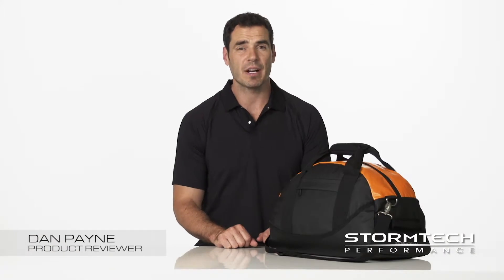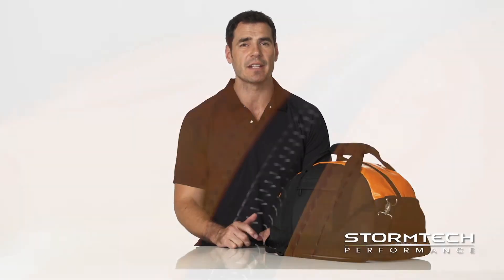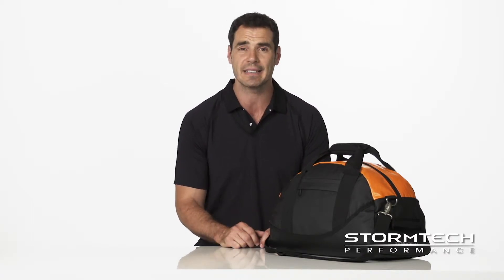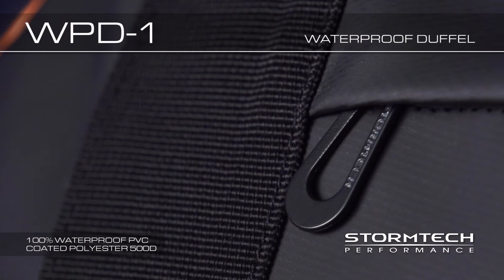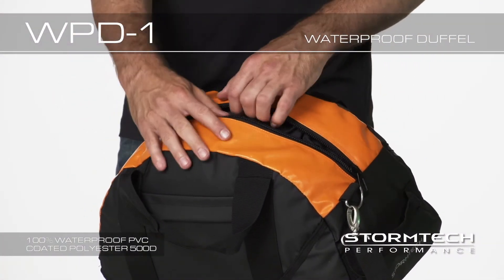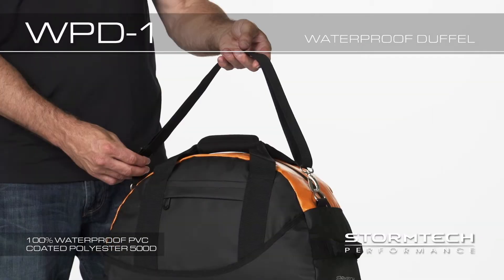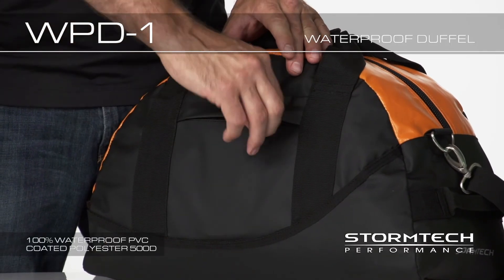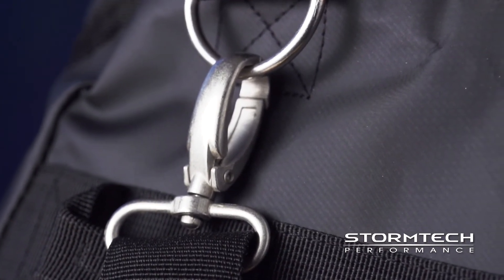WPD-1 STORMTECH WATERPROOF DUFFEL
• Lightweight Reinforced Waterproof Fabric
• Heavy Gauge Two-Way Zipper Opening to Main Compartment
• Fully Adjustable Shoulder Strap
• Reinforced Web Handles
• Side Accessory Pocket
• SIZE: 17.5” x 10”x 11”
• VOLUME: 25 Liters / 1,526 Cubic Inch
• 100% Waterproof PVC Coated Polyester 500D